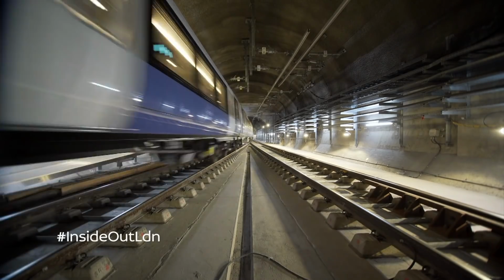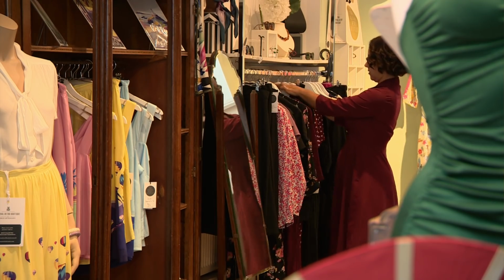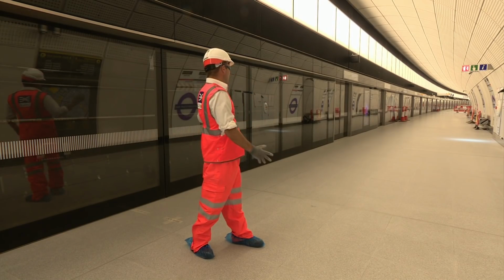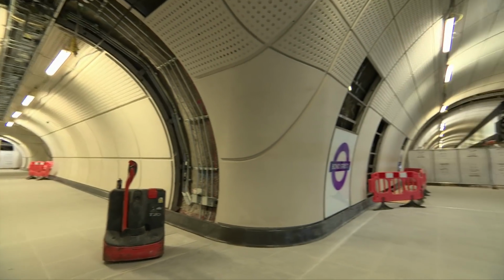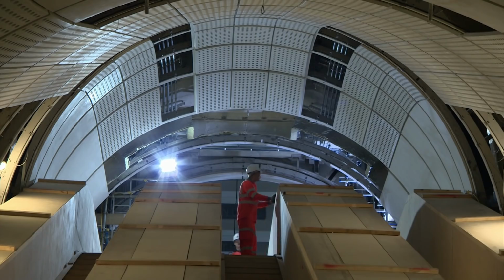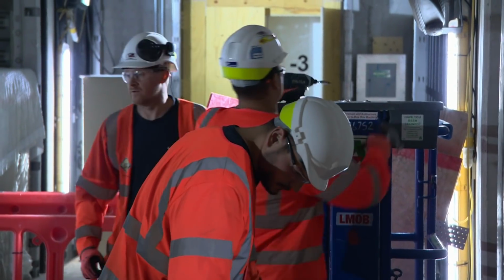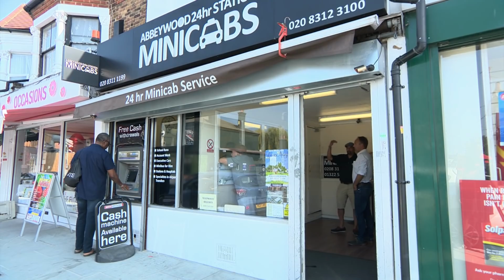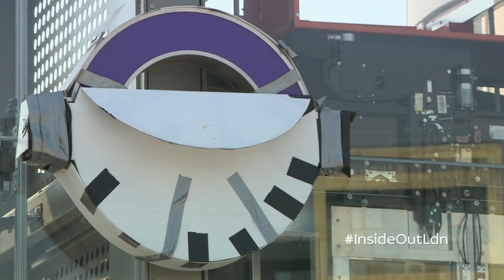Why Crossrail is running so late - BBC London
The Elizabeth line was meant to be open from 2018, but it may not be ready until 2021. We find out why Crossrail is running so late.